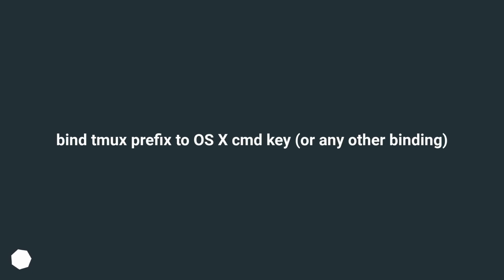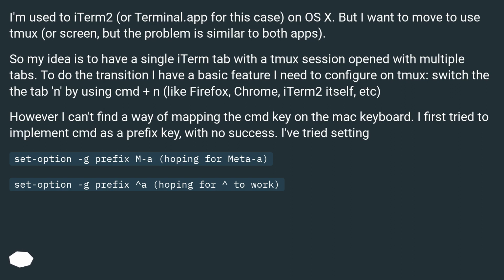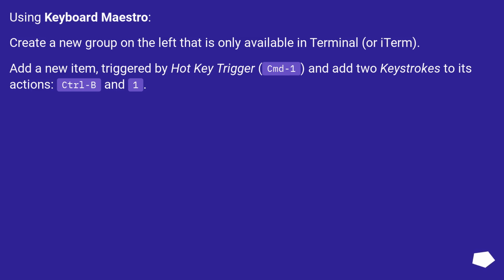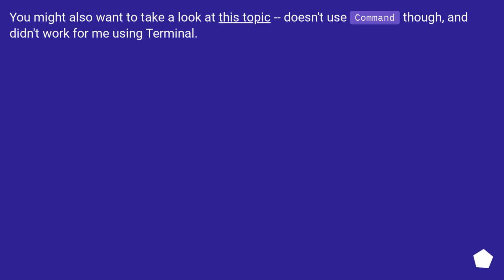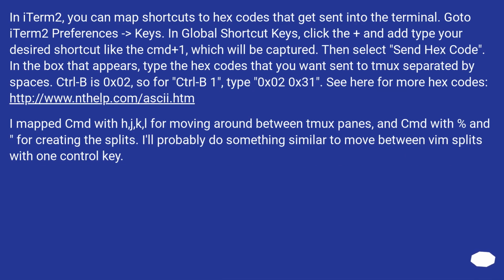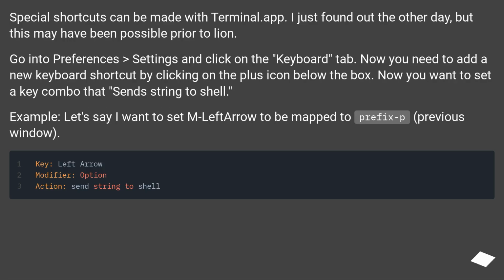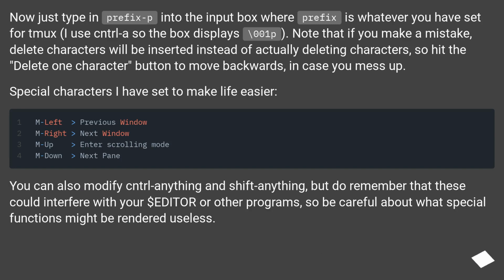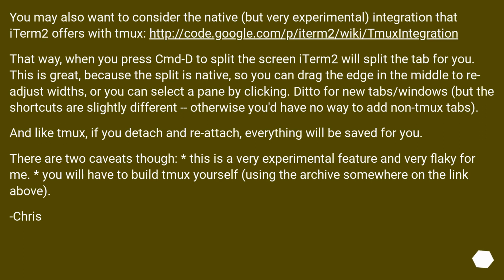bind tmux prefix to OS X cmd key (or any other binding)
Chapters
00:00 Question
01:24 Accepted answer (Score 10)
03:16 Answer 2 (Score 27)
04:14 Answer 3 (Score 2)
05:47 Answer 4 (Score 1)
06:39 Thank you